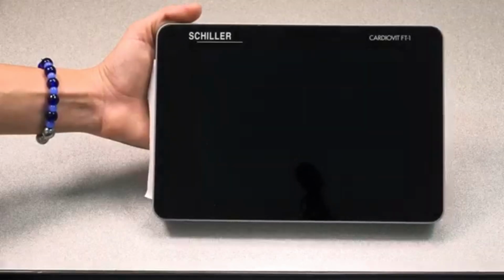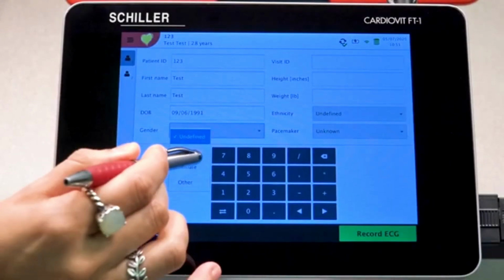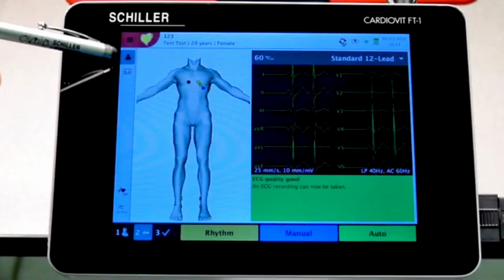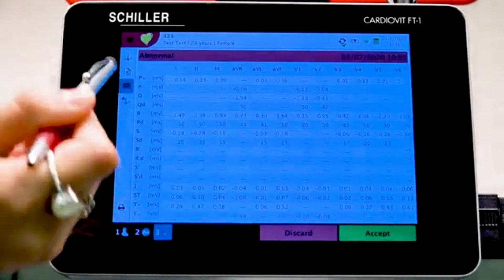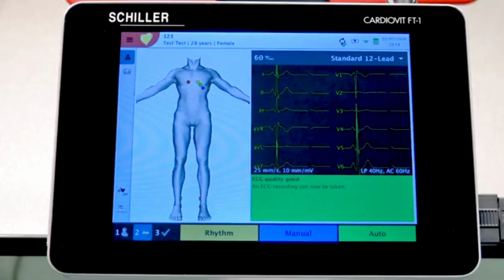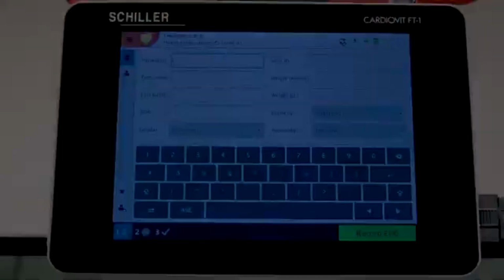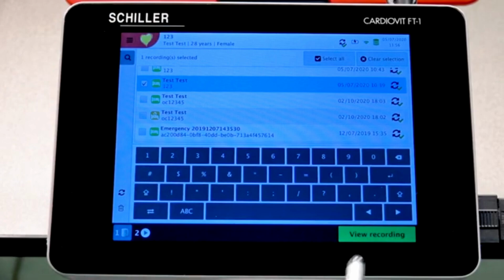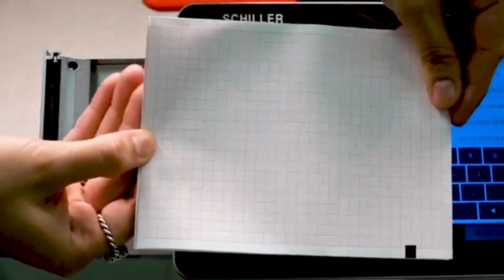Cardiovit FT1 Basic Concepts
CARDIOVIT FT-1 PORTABLE EKG Basic Concepts and benefits
Video topics:
Patient Information 0:00:48
Electrodes Placement 0:02:05
Resting ECG 0:04:13
Resting Rhythm ECG 0:05:40
Manual Resting ECG 0:08:25
Memory 0:09:25
Thermal Paper Replacement 0:10:25